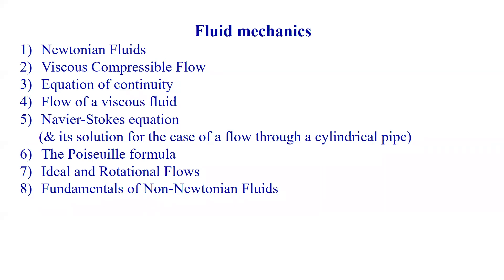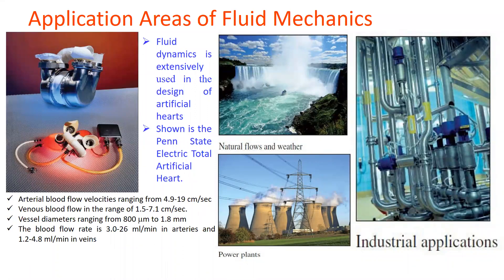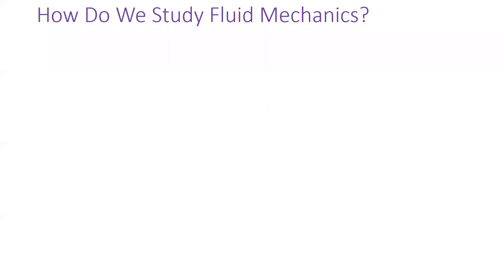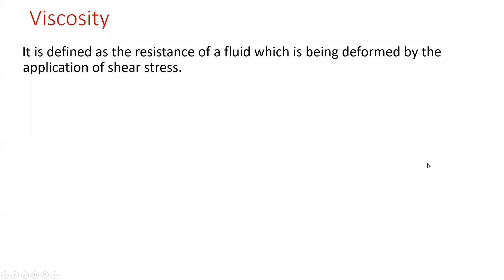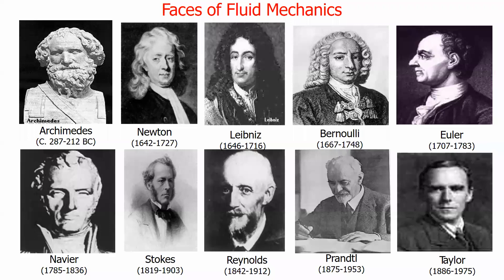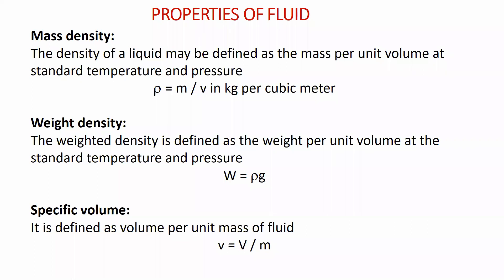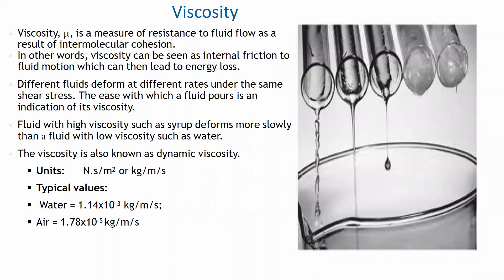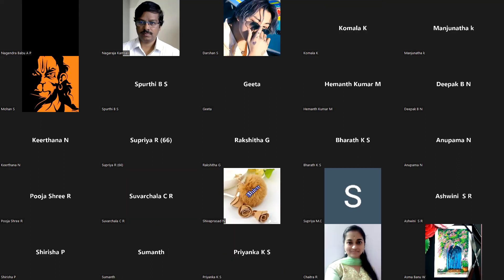3 Fluid Mechanics Properties